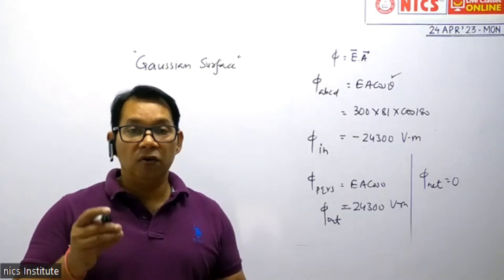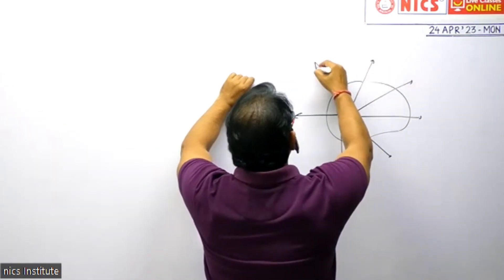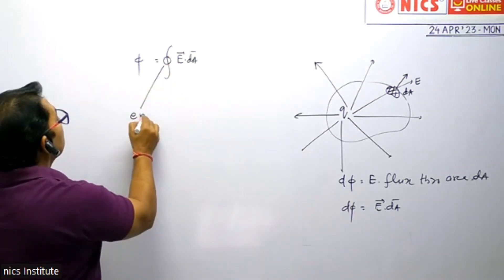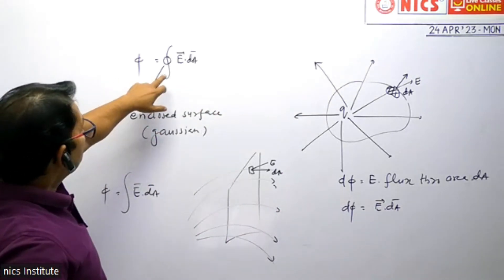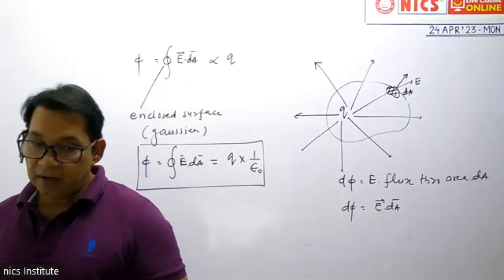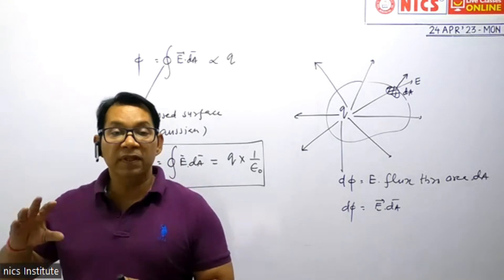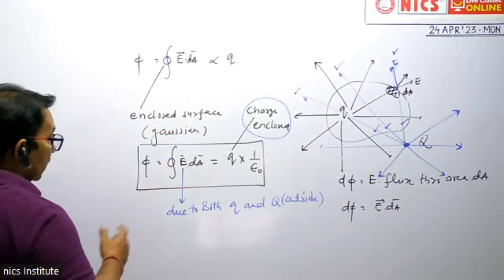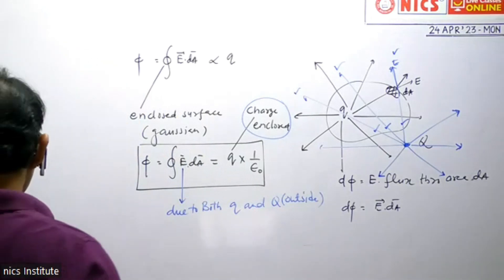Electrostatics-Lecture-6-Key Concept of Gauss Law